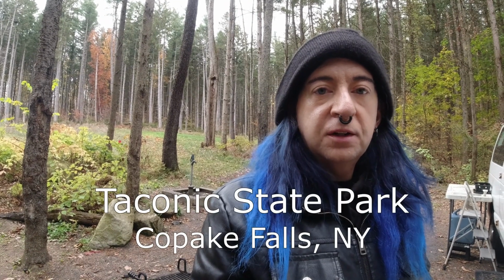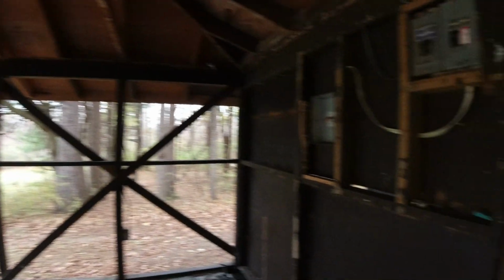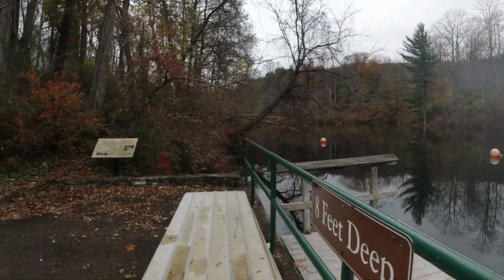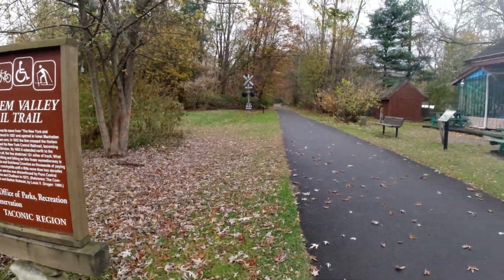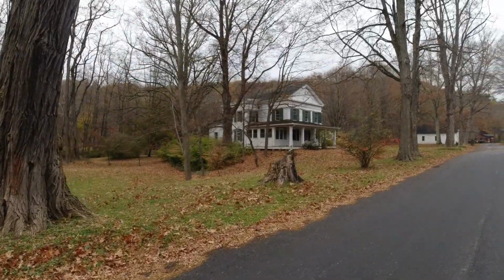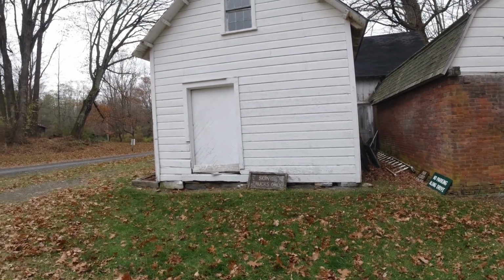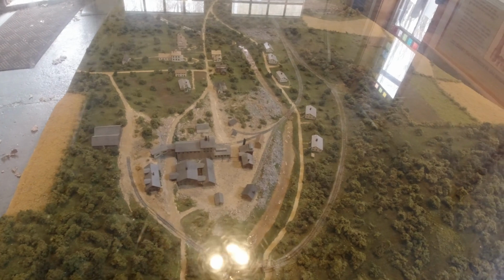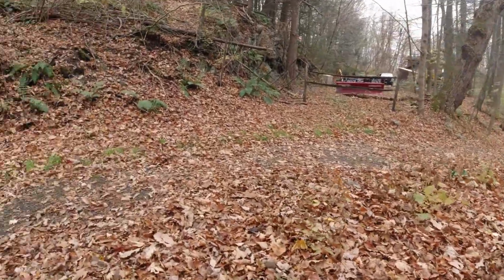Exploring Copake Iron Works & Bash Bish Falls On The Mass/NY Border - Northeastern VanLife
While staying at Taconic State Park in Copake Falls, NY, I hiked to the historic Copake Iron Works Iron Ore Blast Furnace. Then from there, I headed back into Massachusetts to visit the tallest waterfall in the state, Bash Bish Falls.

My name is Wolf, and I am a solo adventurer. Most of my adventures are part time VanLife trips in and around New England in my Ford Econoline, Wolf Van Jack.